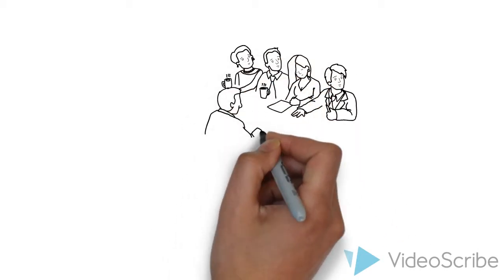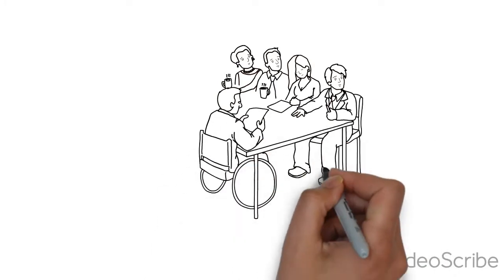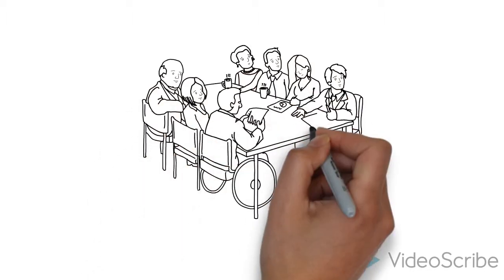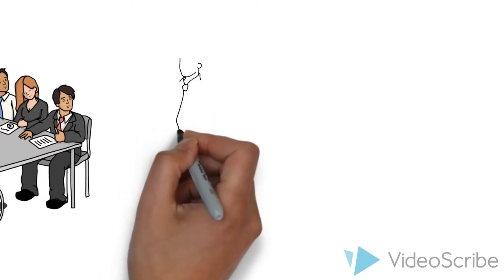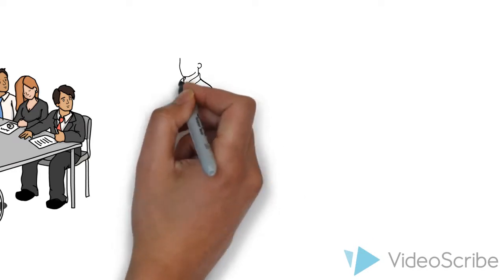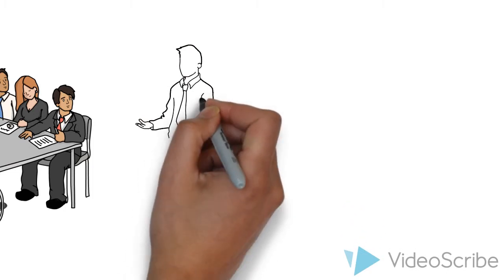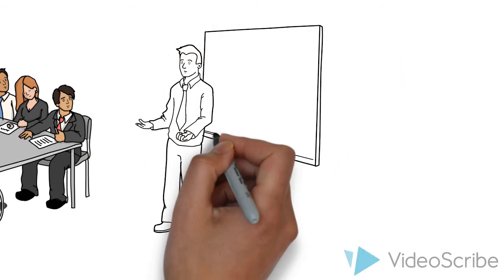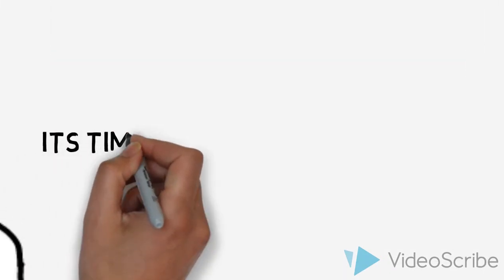Get elearning and instructional design assistance